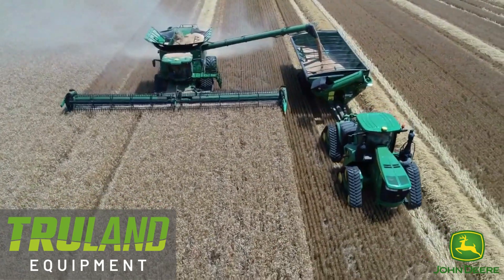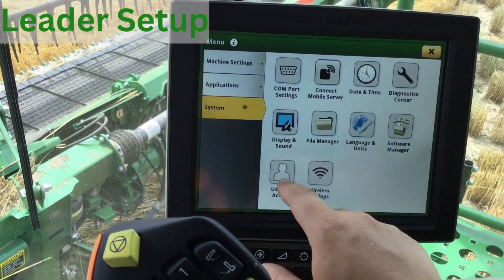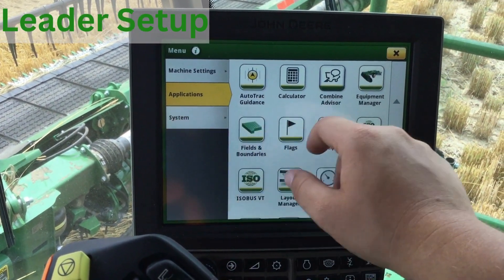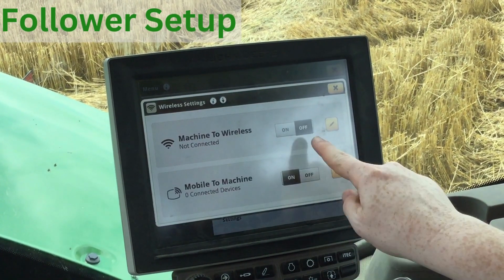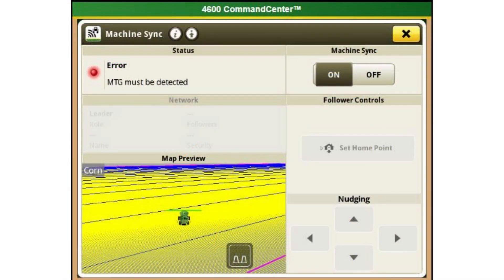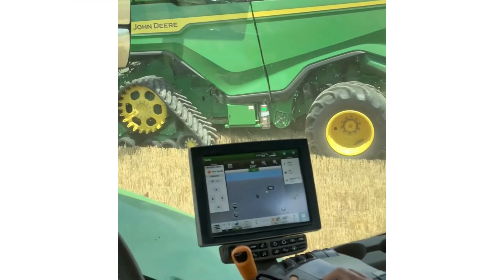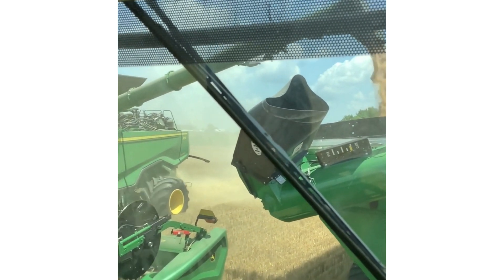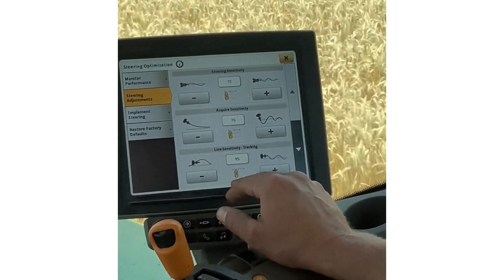Setting up John Deere Machine Sync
In-field setup and use of Machine Sync